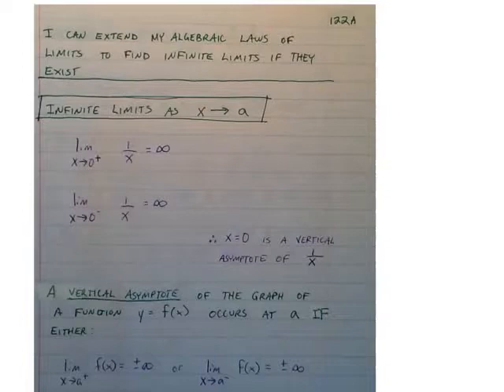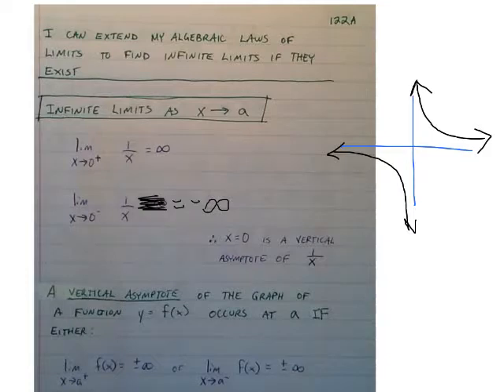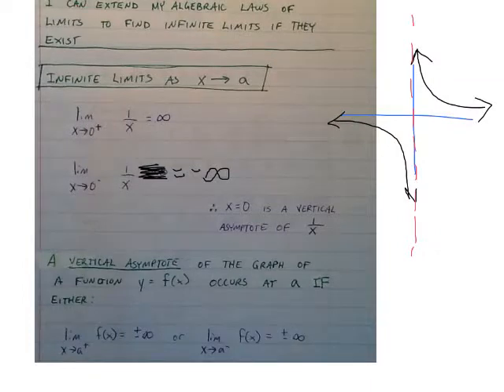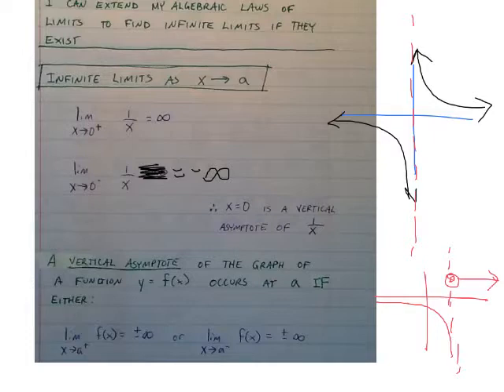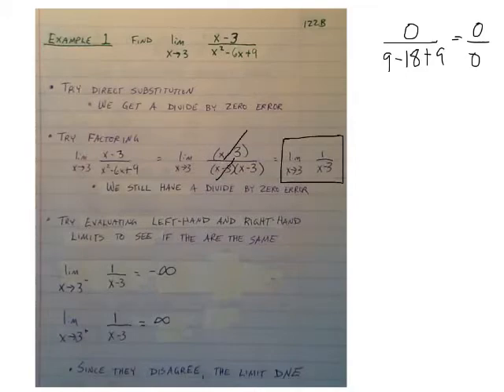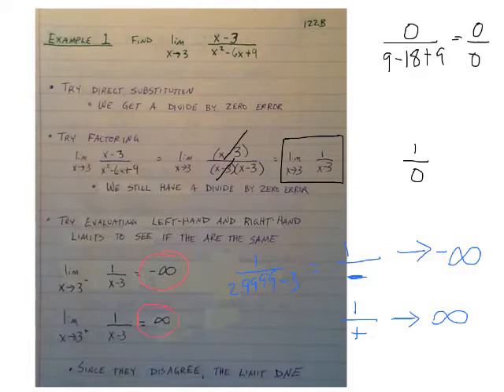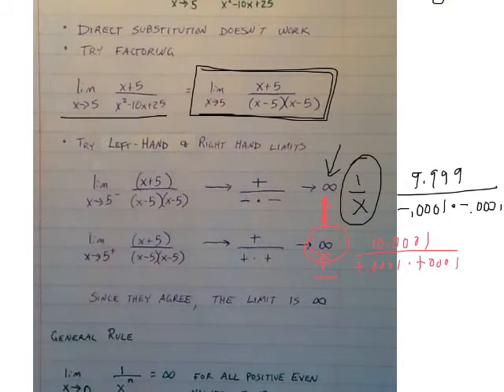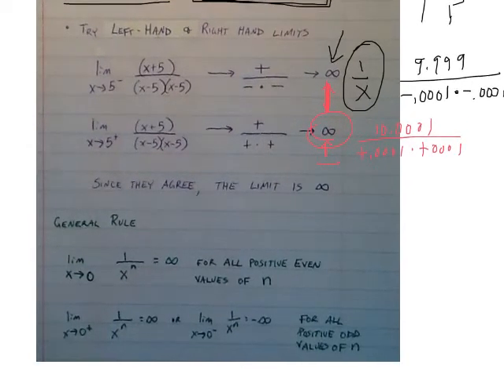AB122-Algebraic Limits II